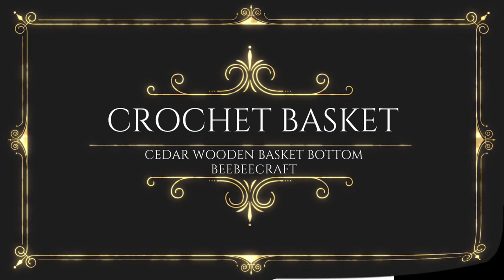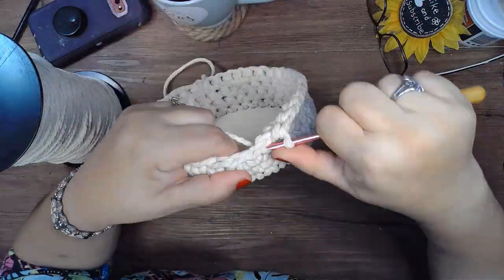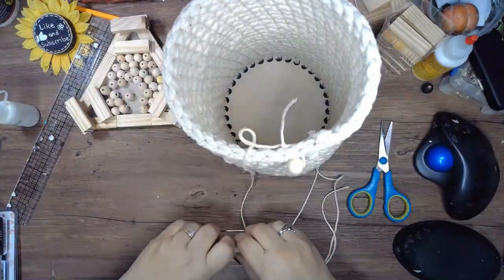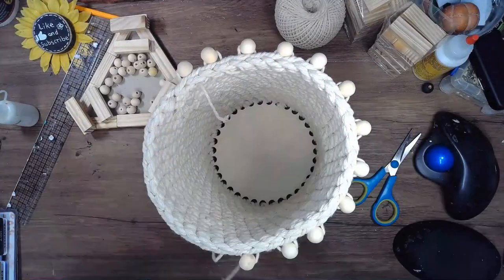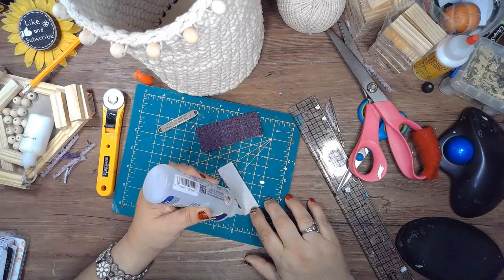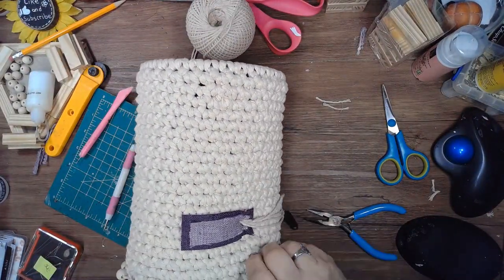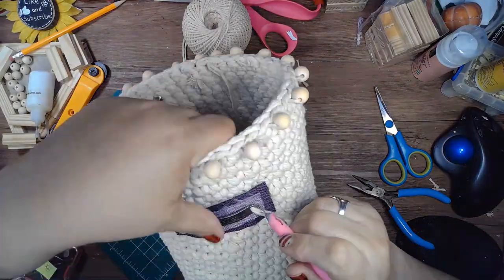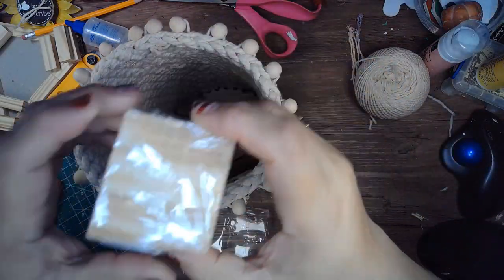Crochet Basket with Cedar Wood Bottom - BEEBEECRAFT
Macrame Cord

Wooden Beads
Information on Beebeecraft.
BEEBEECRAFT is a reliable and trusted jewelry craft supplier online. All the products are of high quality and chosen from renowned brands. ... The craft supplies this online store offer comes from popular brands such as Pandahall Elite. This brand offers diverse types of jewelry beads, craft supplies, and jewelry findings.

Favorite Tools and Supplies:
Ryobi Sander
Ryobi Mini Glue Gun

Mini Iron

Mini Glue bottles with attached plugs

Mailing Address:
Music used is from Wondershare Filmora